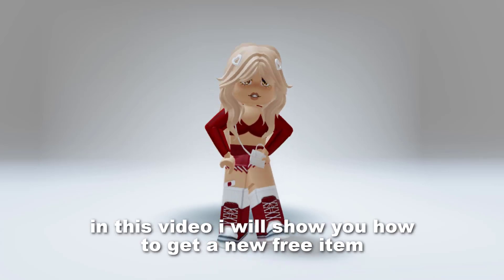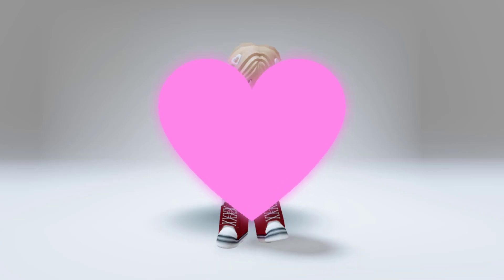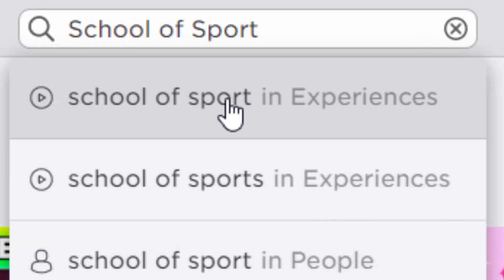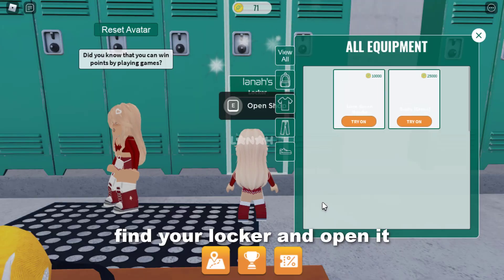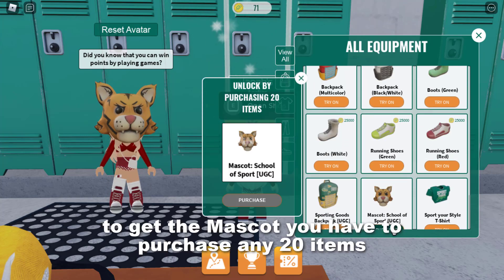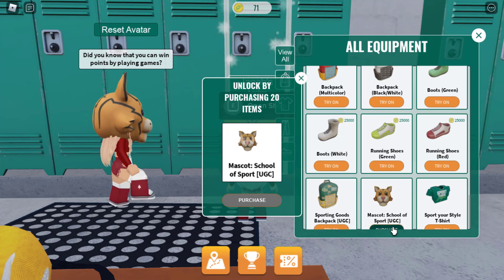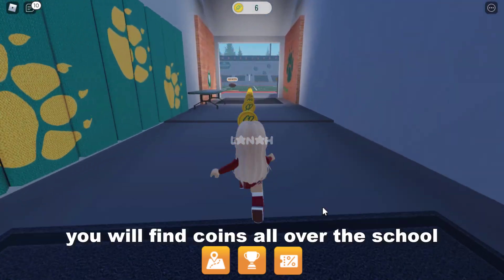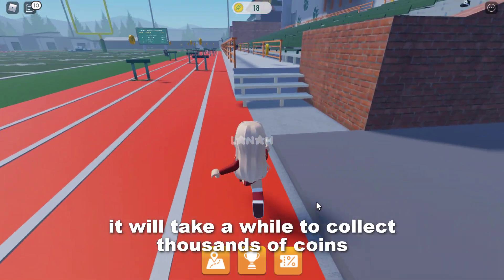GET THIS NEW FREE ITEM NOW!🤩 *Mascot: School of Sport*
☁️️ 𝘁𝗶𝗺𝗲𝘀𝘁𝗮𝗺𝗽𝘀!
0:00 Intro
0:05 roblox free item

☁️️ 𝗰𝗿𝗲𝗱𝗶𝘁𝘀!

roblox free hair
Avatar challenge
Tiktok hack
Beluga Roblox
Brookhaven
Adopt me
Royale high
Text to speech
Roblox edit
Robux